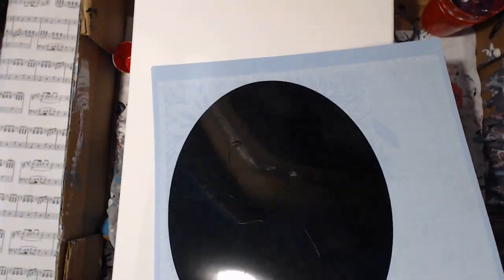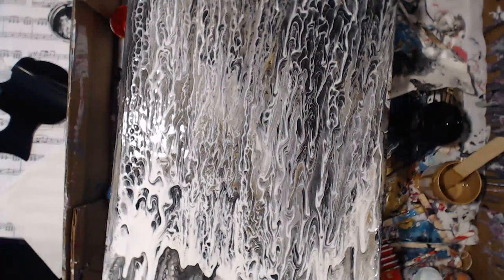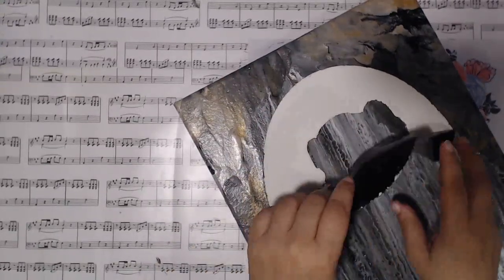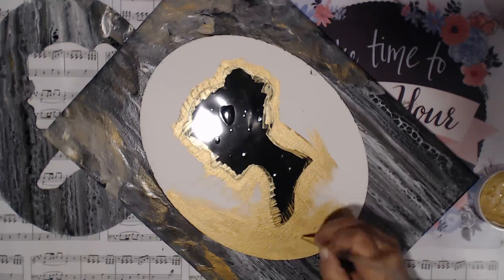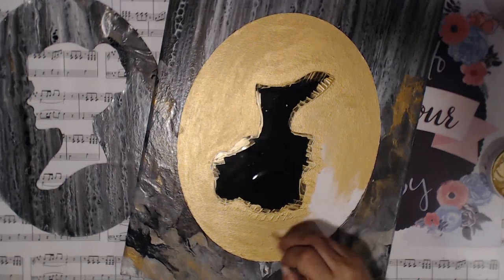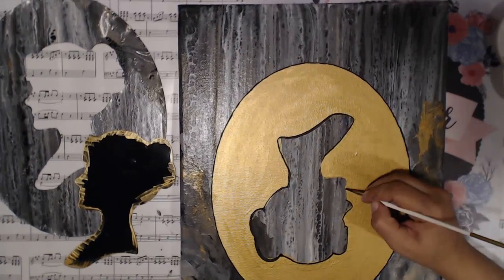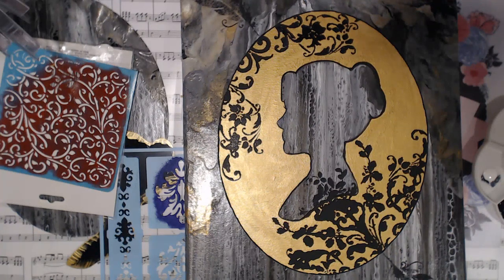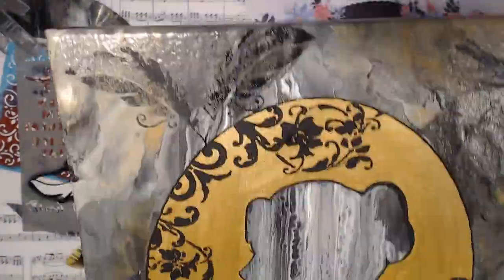ArcylicPouringFun Week 5 : Portrait of a Lady ( Collab with Teresa creations) Fluid Art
Hello everyone Welcome to the 5th week of ArcylicPouringFun.
Hashtag Event, this week we could do what ever we wanted using some of the techniques we have previously learned.
I decided to create a silhouette of a cameo which had a the figure of a lady I call it Portrait of a Lady. I hope to have demonstrated it well. Enjoy

I used 1 : 1.5 acrylic paint to Decoart pouring medium
a dash of water as needed.
The colors I used are Black, White, Gold Metallic Paint all by Decoart

We  have several participant and we have extended the deadline so be sure to check it out by searching the hashtag :D

We Invite you all to participate and there will be a $20 paypal PRIZE for all those who enter and use the AcrylicPouringFun and share their creations every week. MUST DO ALL 5 TO BE ELIGIBLE TO WIN PRIZE. OPEN TO US AND INTERNATIONAL

FOR US Supporters we will have a piece of our Creations we will be giving away at the end of the event.

MATERIALS :
Acrylic Paint
Pouring Mediums and options :
Floetrol
DIY PVA Glue Pouring Medium
DIY Elmers GLUE ALL Pouring Medium
FOR CELL Formations if interested but not required
100% Silicone OIL
Coconut Milk Hair Serum
Dollar Tree Auto Bright  Lubricant Spray
Treadmill Oil
These are some of the options available and also their substitutions. Effects will vary

I create a variety of projects which  including but are not limited to:
Live Stream
Water Color Painting
Alcohol Markers, Color Pencils,
Acrylic Paints and Mediums
Collage, Decoupage
Art journals
Mixed media
Paper crafts
Scrapbooking
Journals
Repurposing / upcycle
Lapbooks
Assemblage Art
DIY ideas
Hauls
Destash
General crafting

My goal is to one day be able to sell my art to the masses :D

❖Camera
 Logitech C920 Webcam
❖ Music